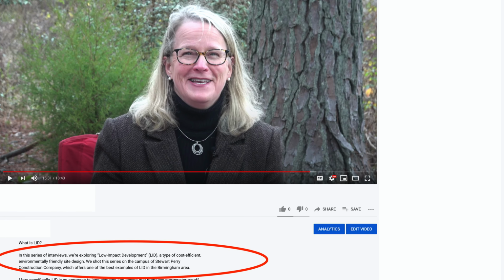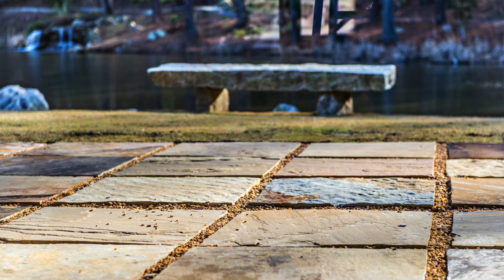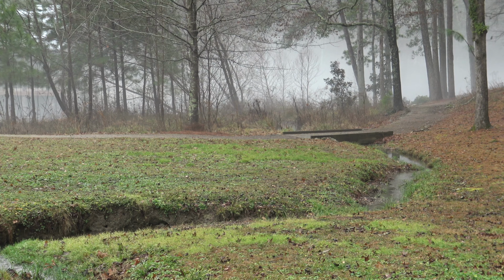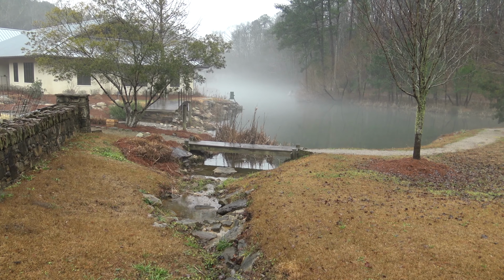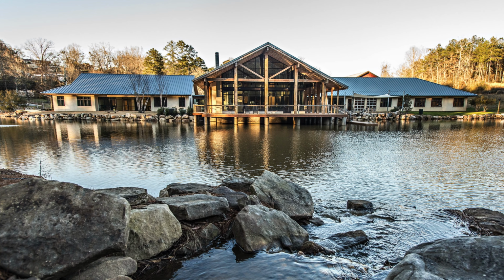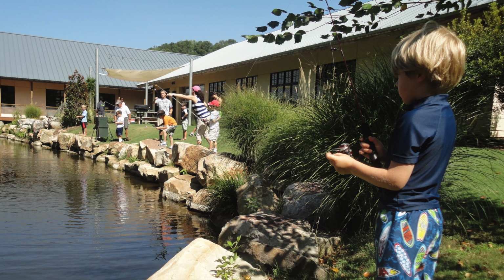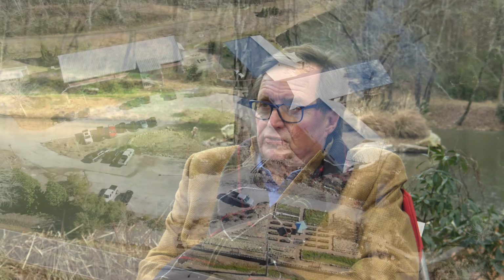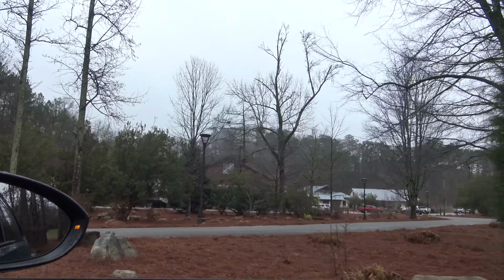Video #1: LID Basics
In this four-part video series, we’re exploring “Low-Impact Development” (LID), a type of cost-efficient, environmentally friendly site design. We shot this series on the campus of Stewart Perry Construction Company, which offers one of the best examples of LID in the Birmingham area.

More specifically, LID is an approach to land planning and design that manages stormwater runoff as part of green infrastructure. It employs design elements that use or mimic natural processes that themselves result in the filtration and use of stormwater that protect water quality and associated habitat.

Quite often, we design development with a big footprint—a large building, along with a huge parking lot. In these developments, we drain all the stormwater from the roof and parking area to inlets where the water—and the pollutants in it—go straight into pipes that lead to our creeks, streams, and eventually rivers. LID is about protecting our water. It allows the stormwater to be filtered through bioswales, rain gardens, and pervious paving, all prior to being taken away to larger water sources. A large part of the stormwater is even absorbed into green infrastructure at the LID site.

Three core principles of Low-Impact Development are …
1. Conserve natural areas wherever possible. Don’t pave the whole area.
2. Minimize development impact on the hydrology.
3. Maximize water percolation on site with bio-retention, rain swales, and pervious paving.

The team at Stewart Perry has gone beyond the concepts of LID. They’ve developed a site with environmentally holistic concepts that protect stormwater and nurture a sense of community, not just in the immediate area, but beyond and into the metro area.

We invite you to watch all four videos in this series to learn more about how LID benefits us all and does so in a cost-efficient way.